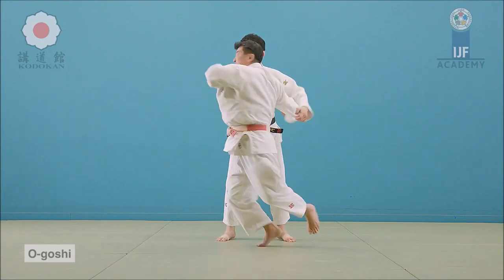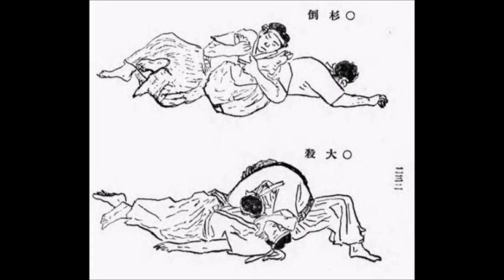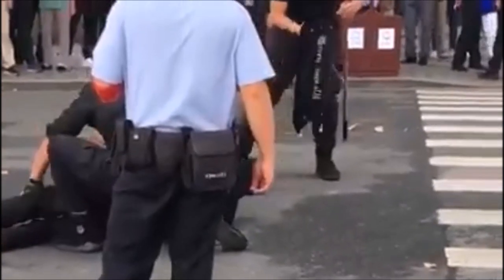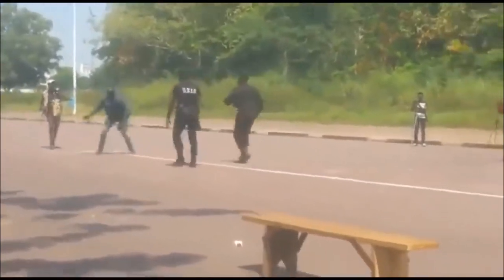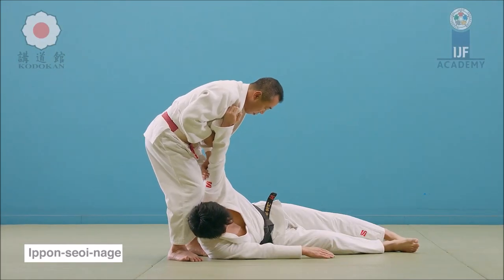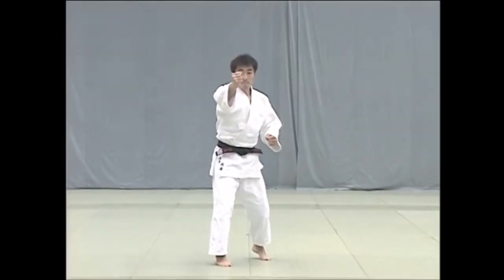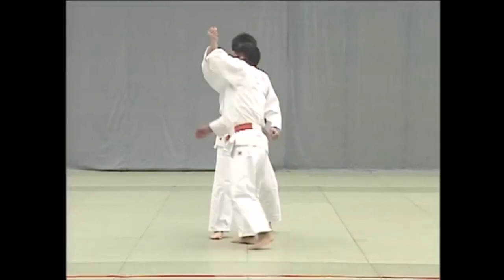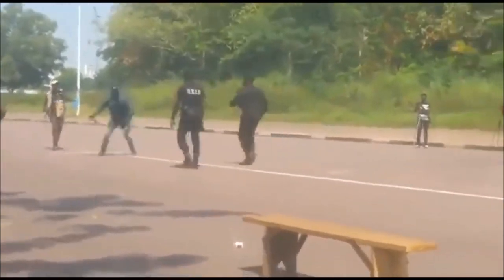Hostage saved by Judo policemen